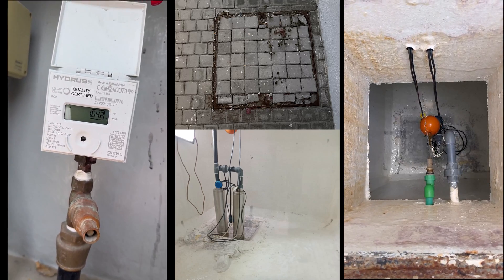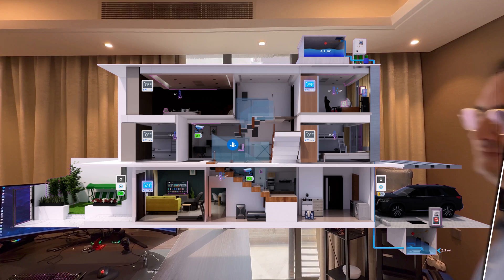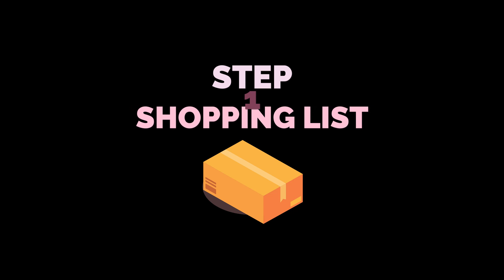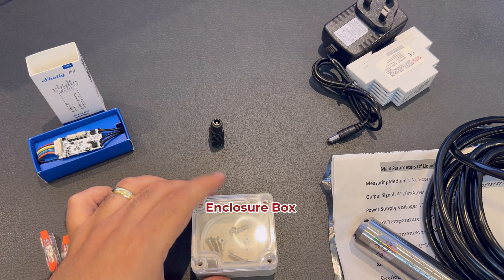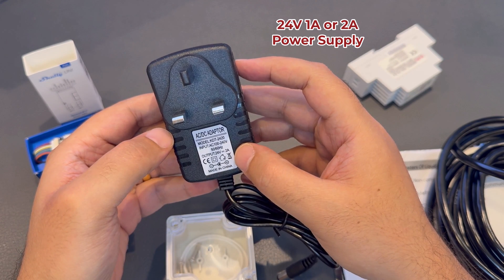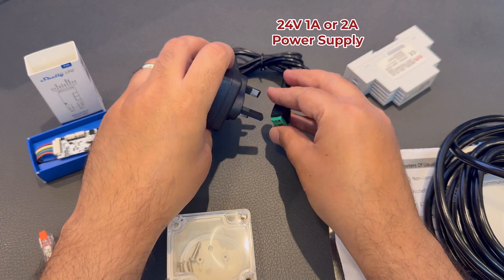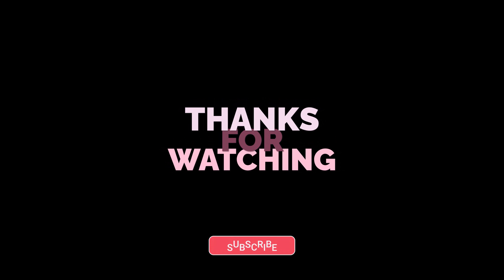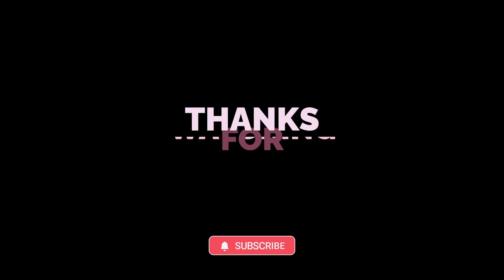DIY Underground Tank: Digital Twin Dashboard Under $75 (Tanks + Pumps + Real-Time Monitoring) Ep.1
💧 How I Made My Water System Smart for Under $75💧
Tired of guessing your water levels or wondering if your pump is even running? I was too — until I built a smart water monitoring system for less than $100.

In this video, I’ll show you how I upgraded my entire setup with:
✅ Level sensors across multiple tanks
✅ Real-time pump performance tracking
✅ A digital twin that visualizes water movement
✅ Instant alerts and historical data
✅ DIY code that brings it all together
No fancy equipment or huge budget — just smart planning, affordable parts, and a bit of DIY spirit. If you want full visibility and control over your water system, this project will change everything.
00:00 Intro
01:16 Shopping list
05:00 Wiring your components
06:46 Configure your Shelly Plus Uni
08:19 Lab tests
09:03 Assembly and enclosures
11:10 Real world deployment
13:03 Calculate volume and water height

🛒 SHOPPING LINKS (AliExpress):
Here are some of the parts I used in the build:
• 🔌 Shelly Plus Uni (Smart I/O Module)
• ⚙️ Industrial DIN Rail Power Supply (24V, 15W)
• 🔋 AC to DC 24V Power Supply (1A)
• 🛠️ DC Power Connector Plug Jack